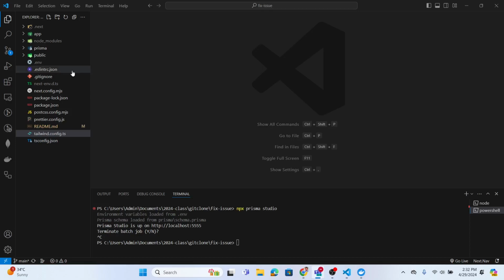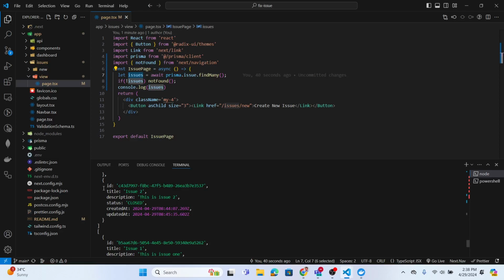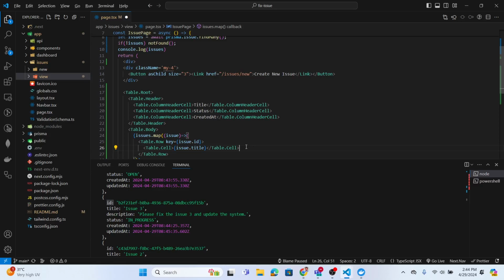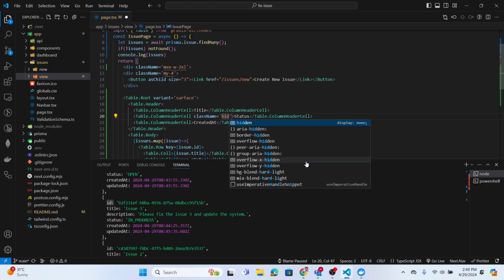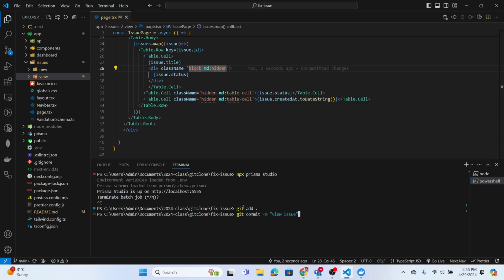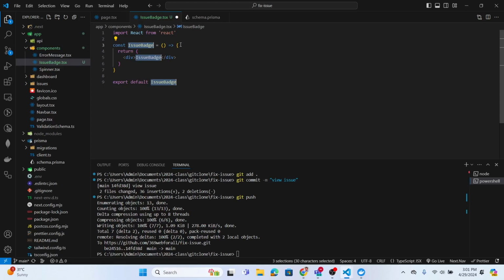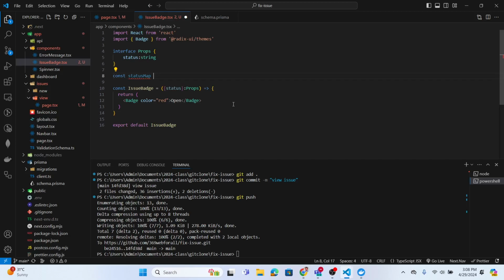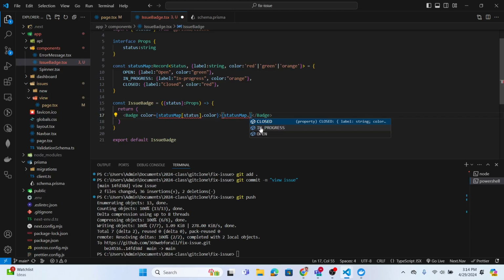view issue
nextjs project